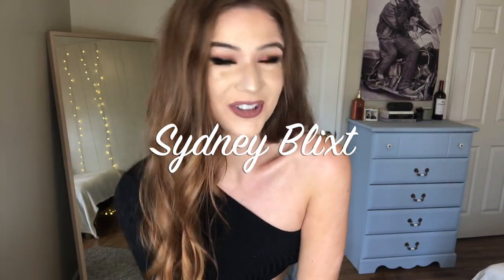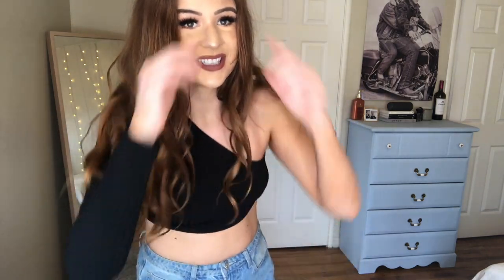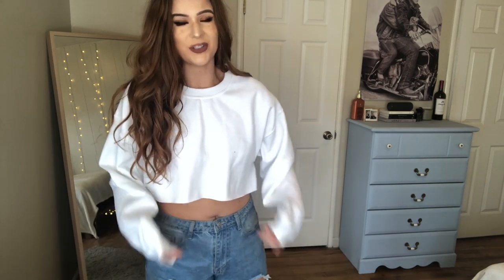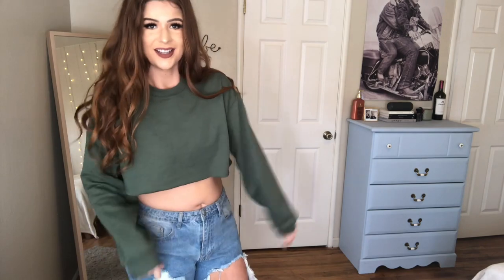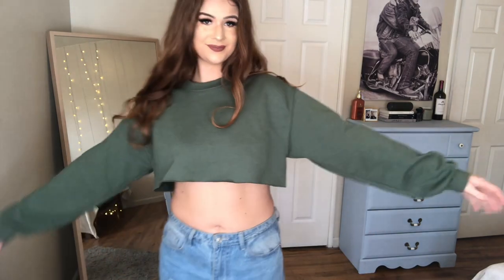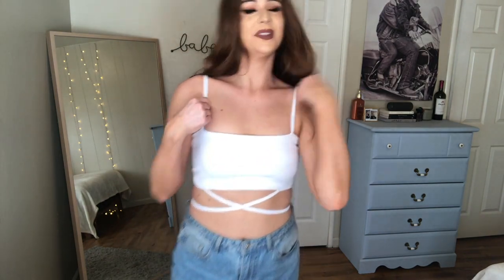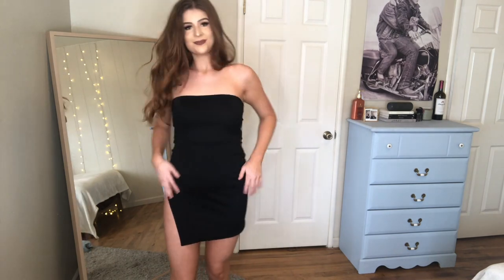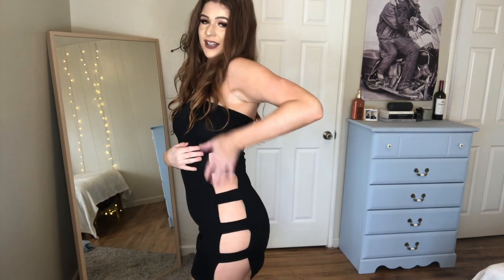PRETTY LITTLE THING TRY ON HAUL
HEY GUYS!! Today I am bringing you a try on haul by the online clothing brand Pretty Little Thing!